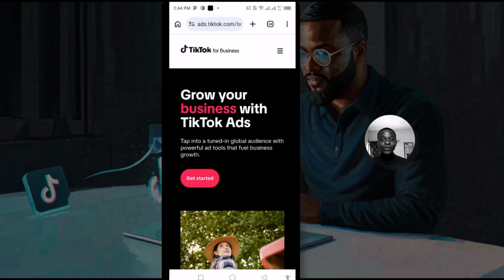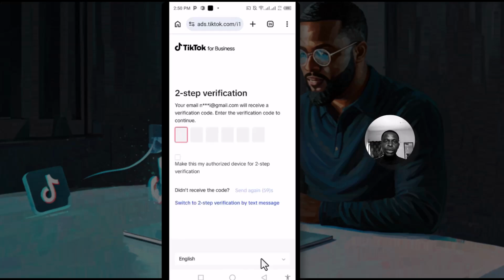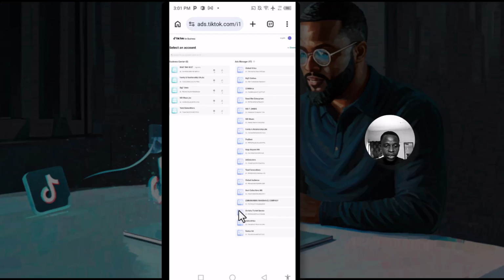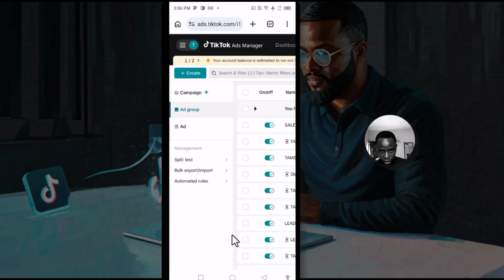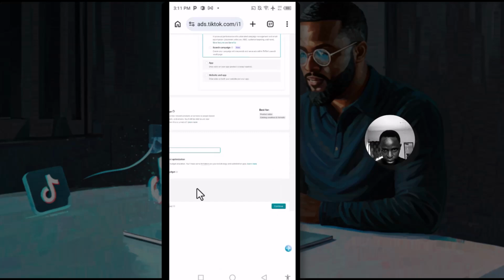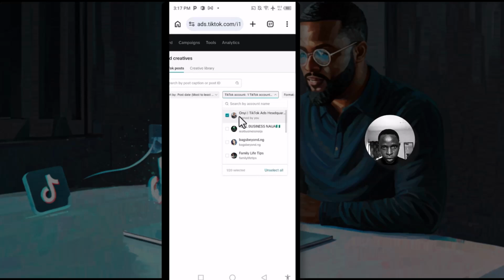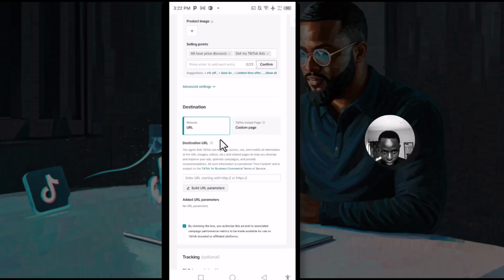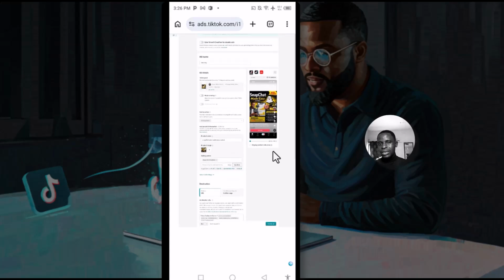How to Navigate TikTok Ads Manager Using Your Smartphone (Full Mobile Tutorial)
Learn how to navigate and use TikTok Ads Manager using your smartphone in this full mobile tutorial. If you don’t have access to a laptop or prefer managing your ads on your phone, this step-by-step guide will show you how to control your TikTok advertising campaigns directly from your mobile device.

In this video, you’ll learn how to access your Ads Manager dashboard, navigate important sections, monitor campaign performance, and manage your ads efficiently using just your smartphone.

In this tutorial, you’ll learn:

• How to log in to TikTok Ads Manager on your phone
• How to navigate the Ads Manager dashboard
• How to check campaign, ad group, and ad performance
• How to manage and monitor your ads from your smartphone
• Tips for running TikTok ads efficiently without a computer

If you want to learn TikTok advertising the simple way, this tutorial will help you get comfortable navigating TikTok Ads Manager using only your smartphone.